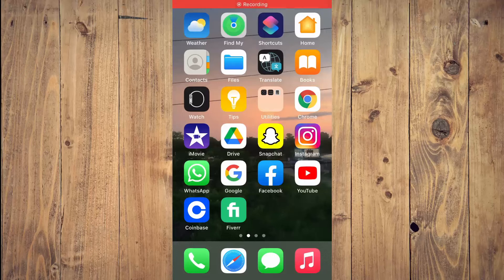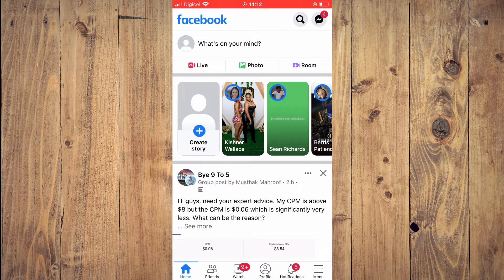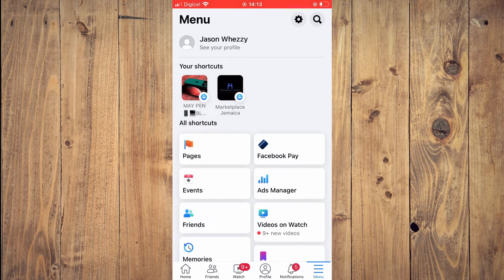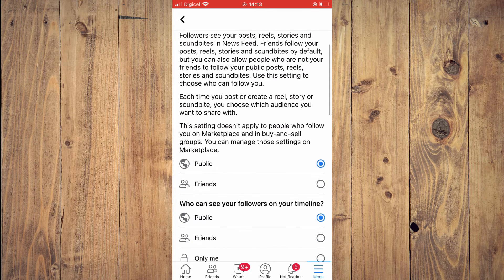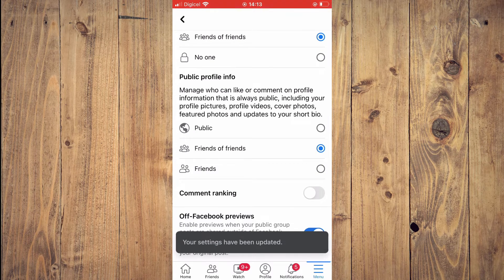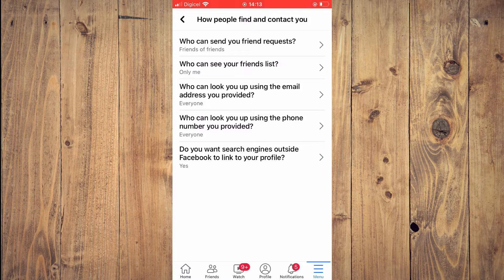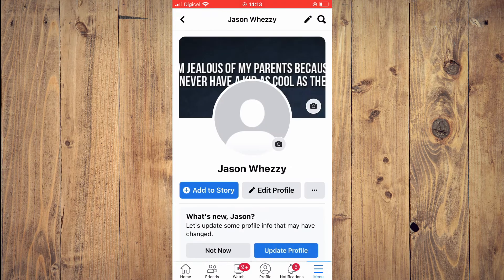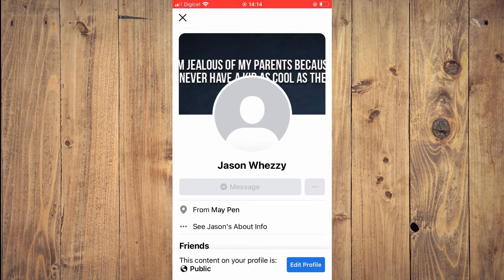how to remove follow button on facebook profile